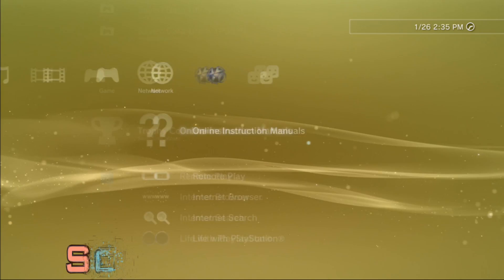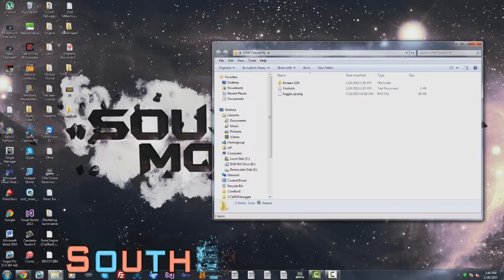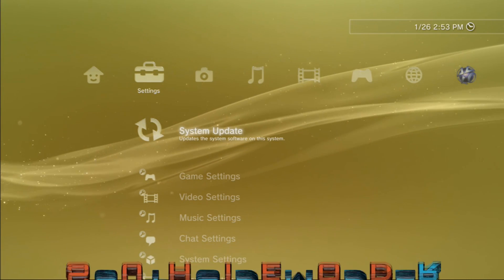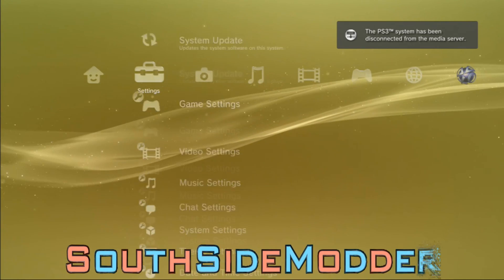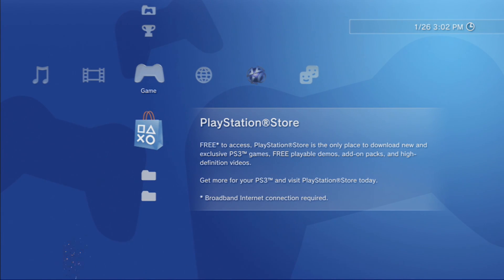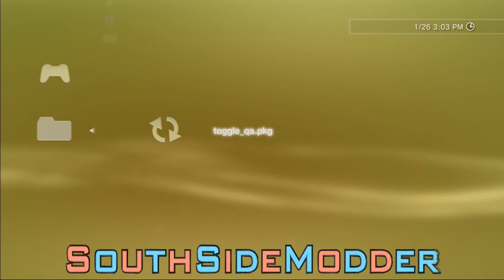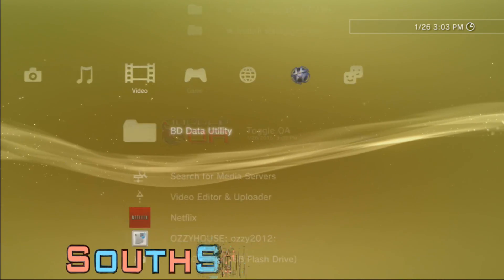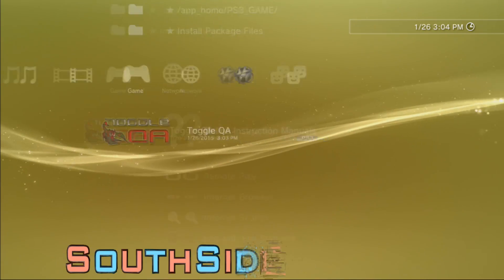[CFW/TUT/EP.1] How To Jailbreak 3.55 OFW & QA Toggle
●▬▬▬▬▬▬▬ {SSM*} ▬▬▬▬▬▬▬●

#Sony, ACTIVISION, Treyarch & Infinity Ward##